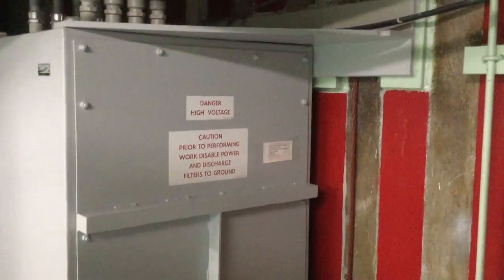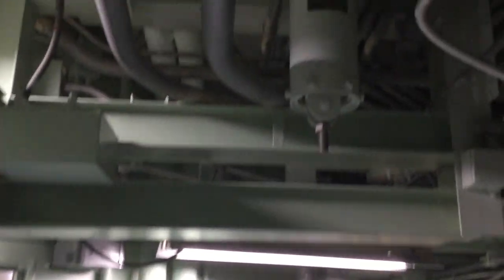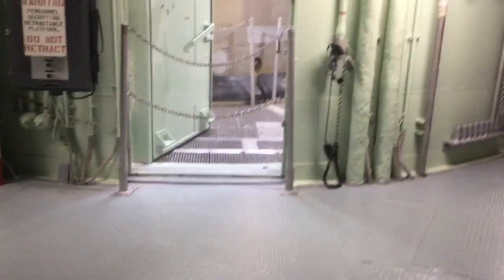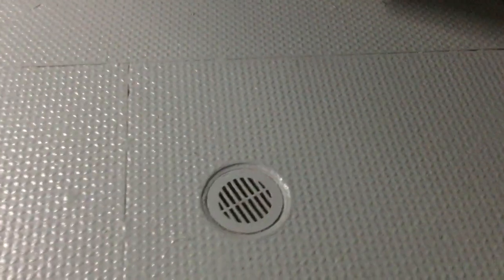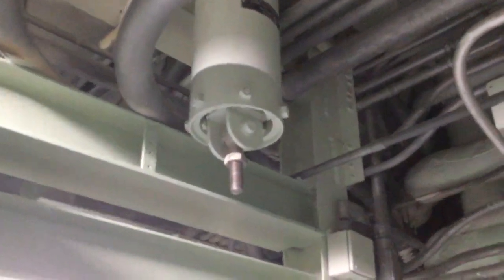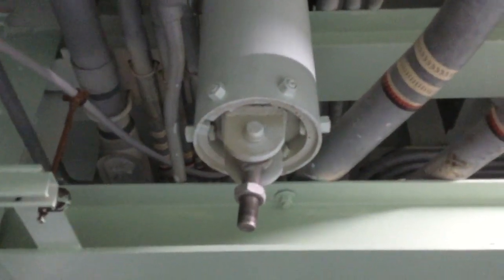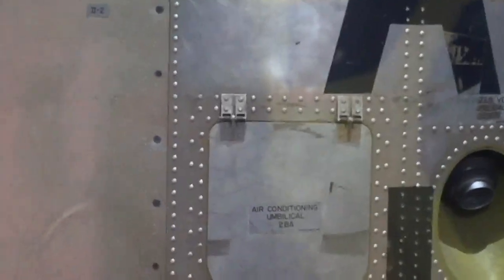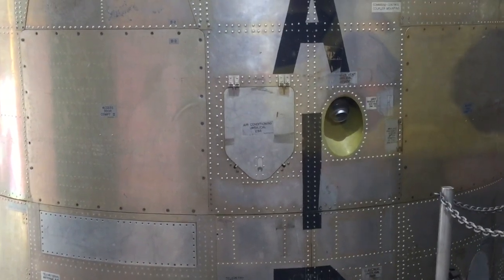Titan Missile Museum: Missile Air Conditioner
The original guidance system for the Titan II missile required a large air conditioner to keep the missile cool. See where this used to be housed.